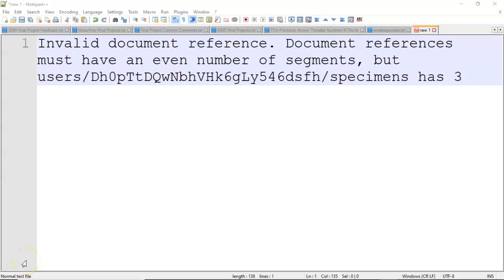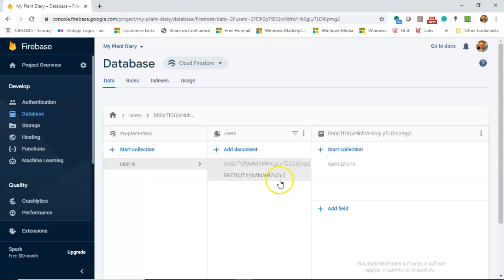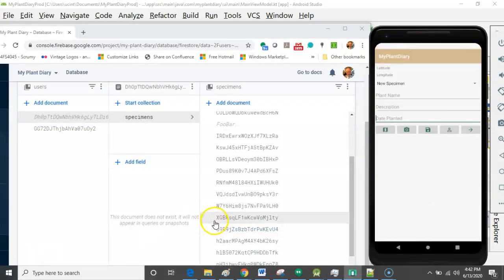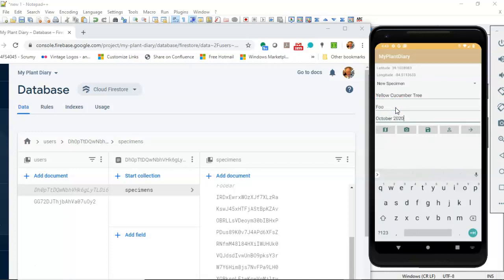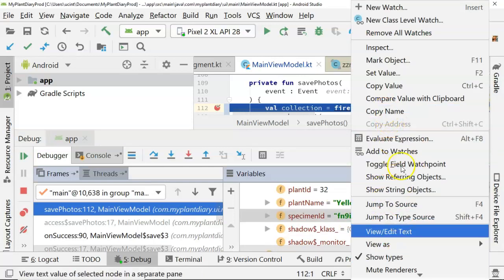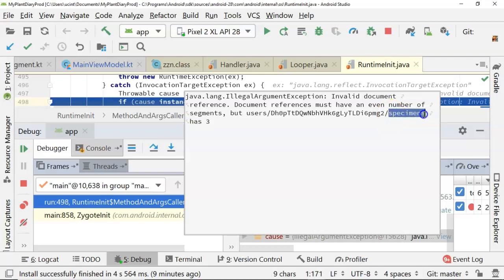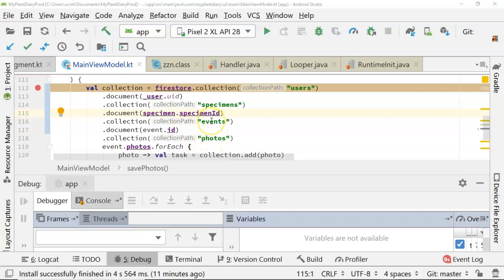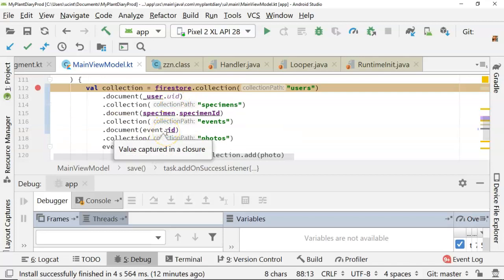Fix: Document references must have an even number of segment; Firebase Cloud Firestore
How to fix a Firebase Cloud Firestore error: Invalid document reference. Document references must have an even number of segments, but has 3   This error often occurs when you are trying to save a document under a collection, and you have specified empty string "" as the document ID of the 1 side of the 1:M relationship.  Many times, this can occur when you are trying to save the documents on the Many side, without saving the document on the 1 side of the relationship.